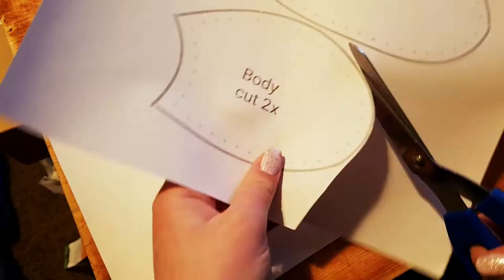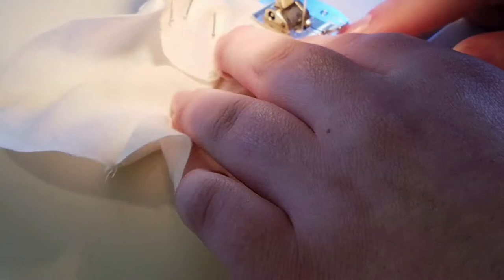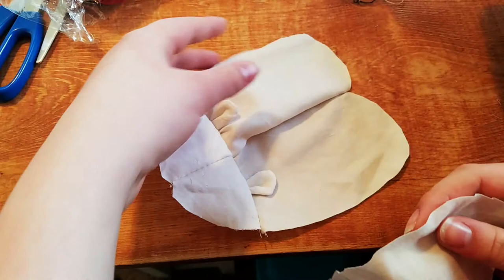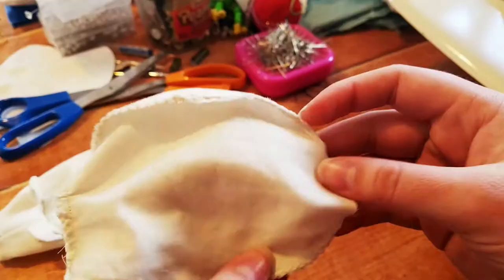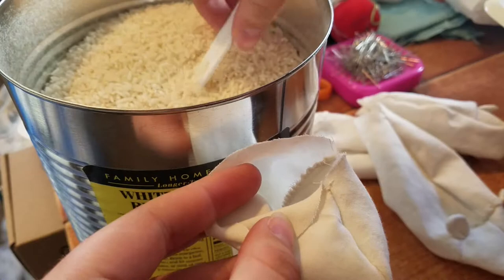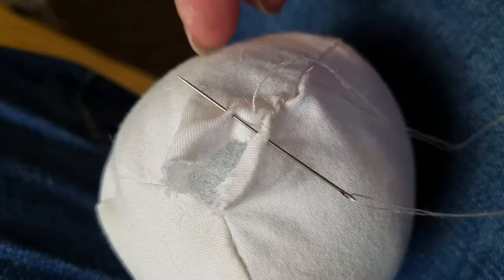How to make Hedgehog Pincushions (you know you want one)